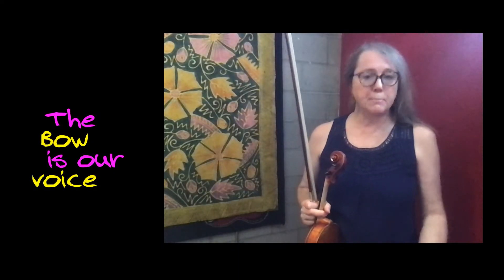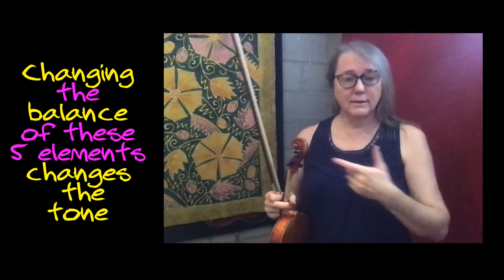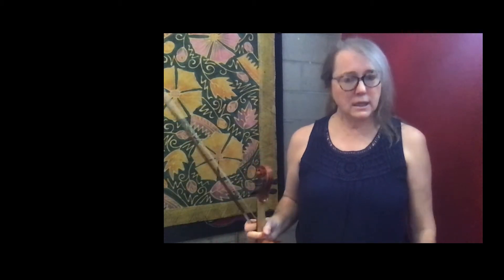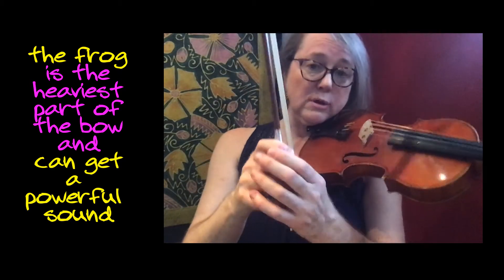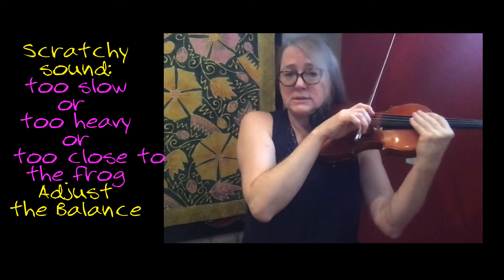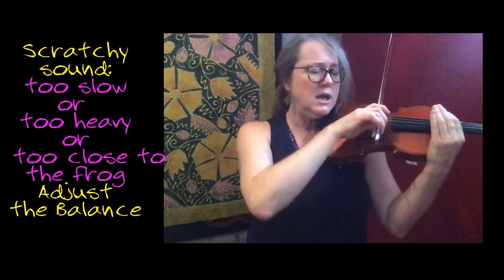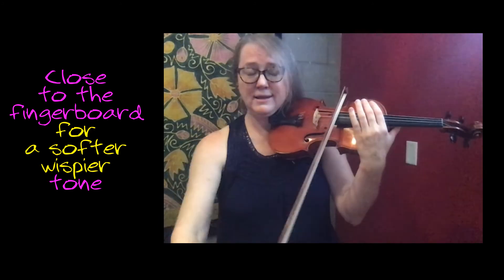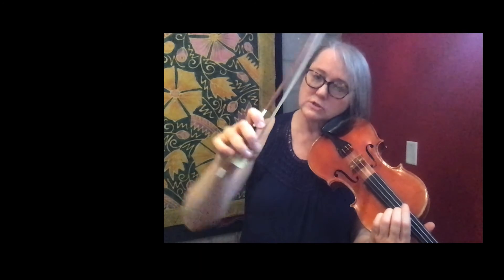Balancing 5 Elements of the Bow for Tone and Color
The Bow is our voice.  This is an introductory video - looking at the 5 Elements string players are always adjusting and balancing in order to create the tone and dynamic they desire for musical/artistic expression.  Learning to adjust the ratio and balance of these 5 elements can begin on an open string - and is so important for developing an understanding of how we can create colors with our sound!